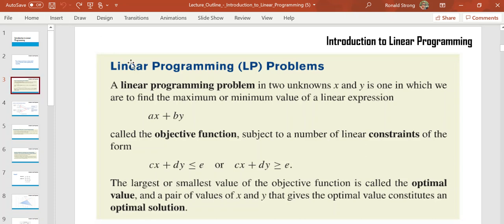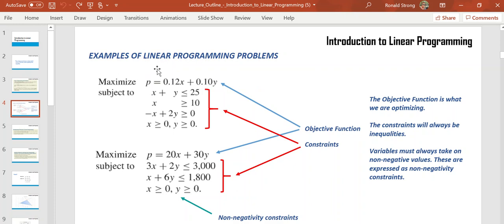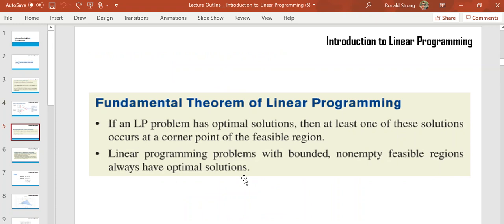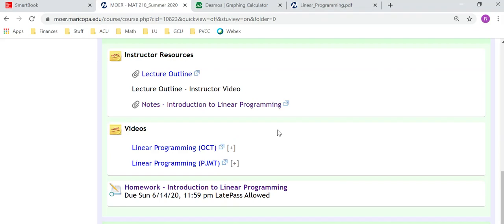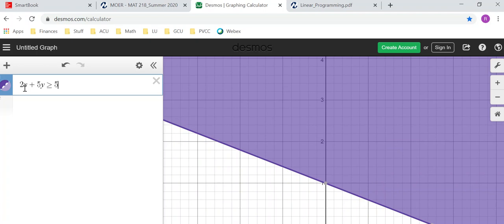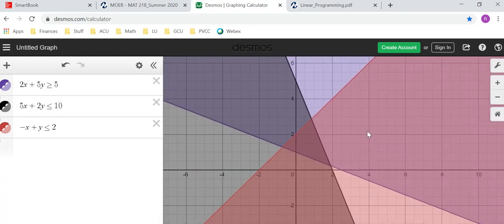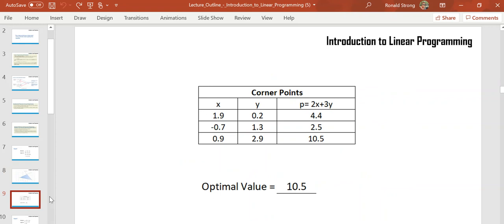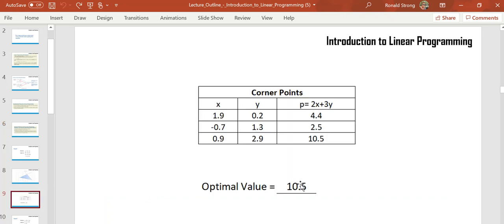Introduction to Linear Programming